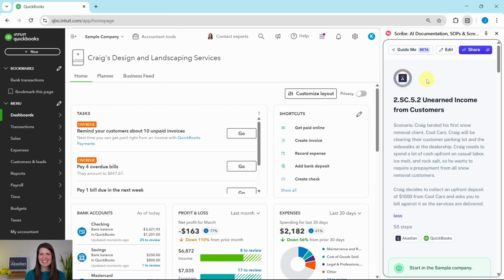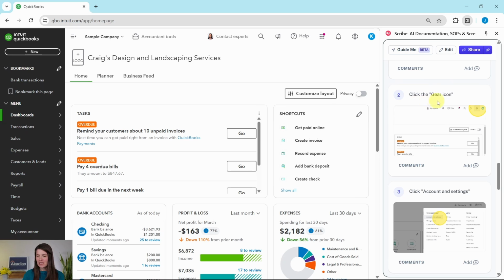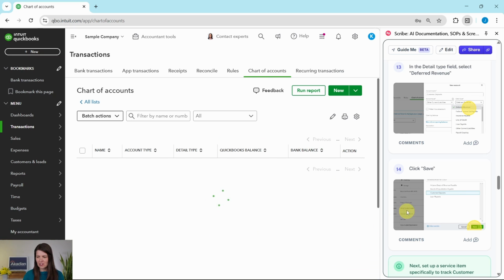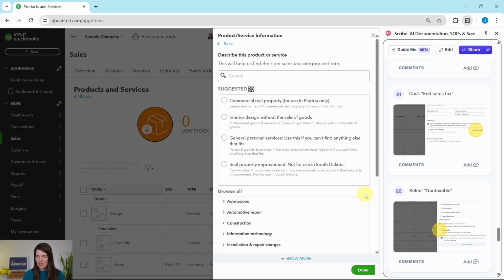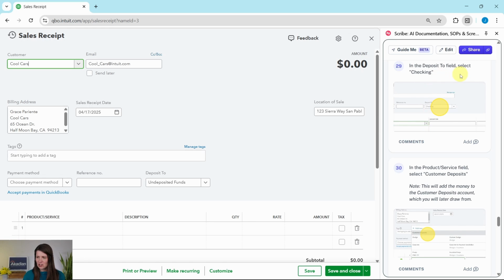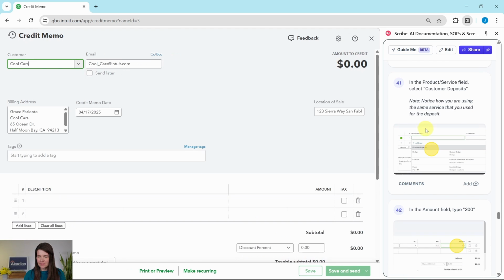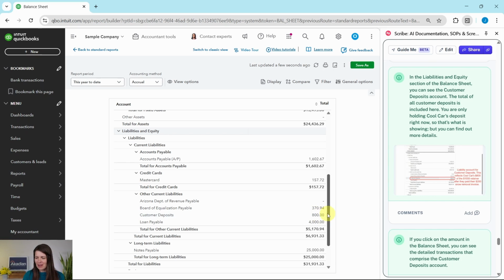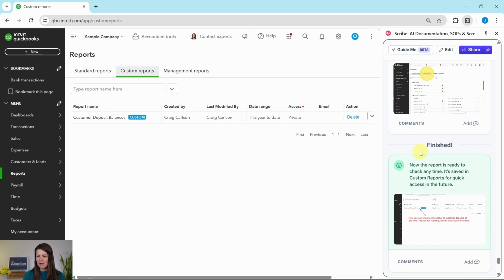Let's Practice QBO - Unearned Income from Customers